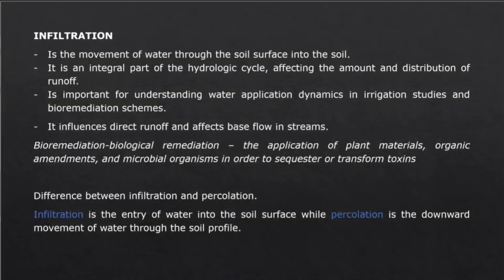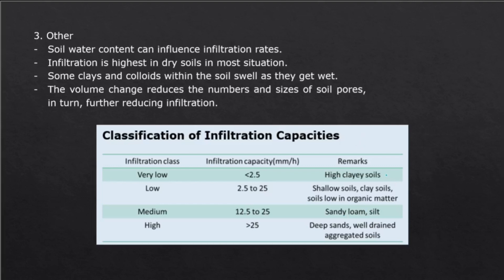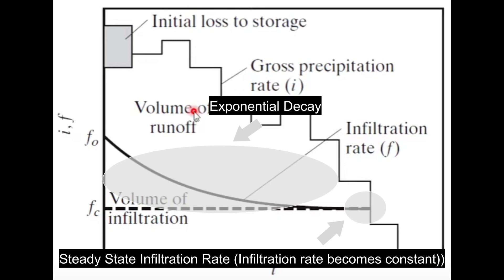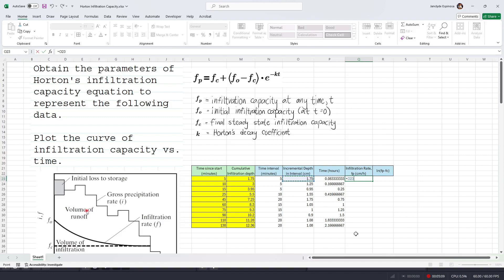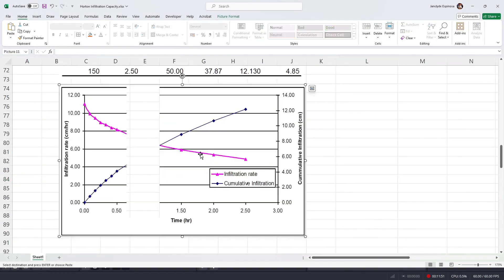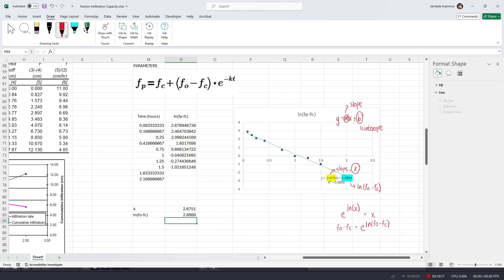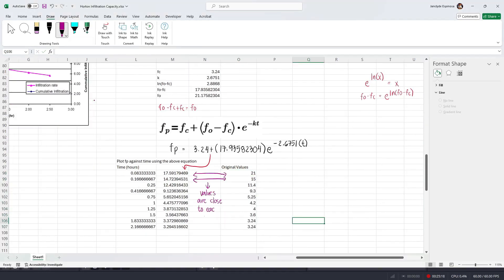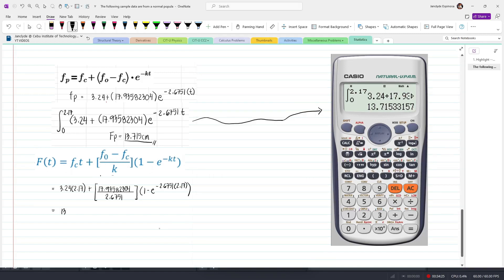Infiltration Capacity | Horton's Infiltration Equation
This video discusses the concept of infiltration, the differences between infiltration, percolation, and seepage, as well as the parameters of Horton's equation and how it's used in engineering. @TutorJackPh @hydrologyvideos8253 @hydraulicsandhydrologytutorial